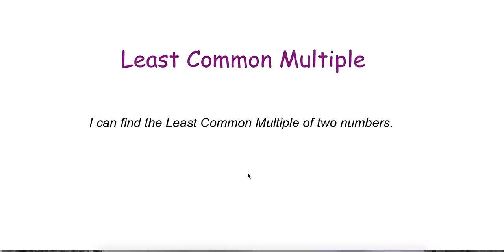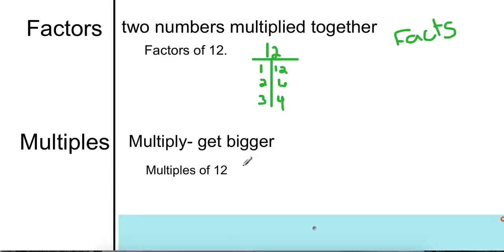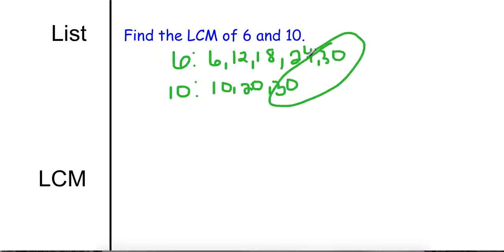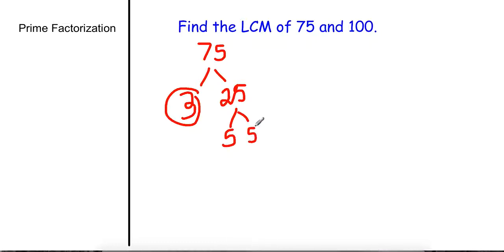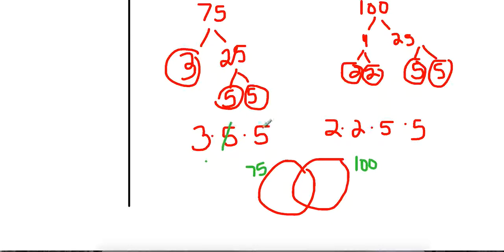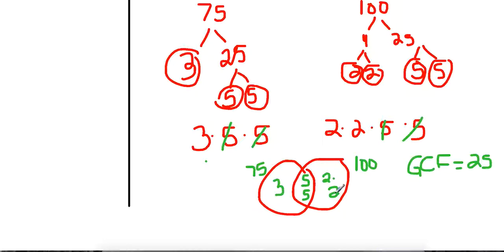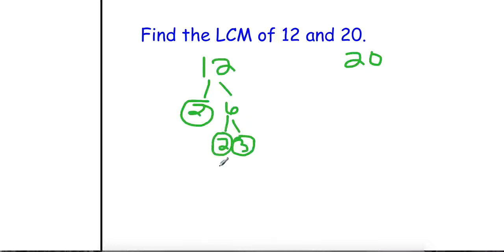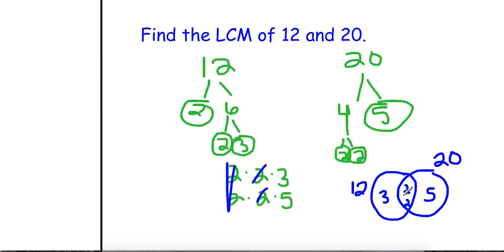Least Common Multiple